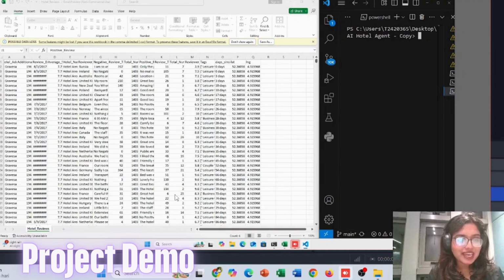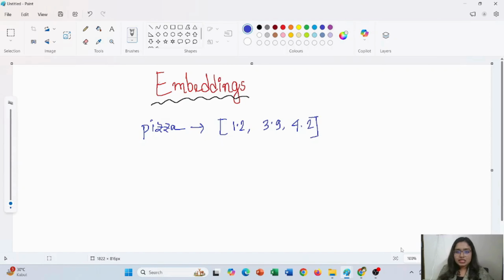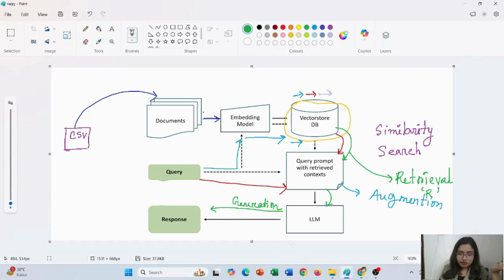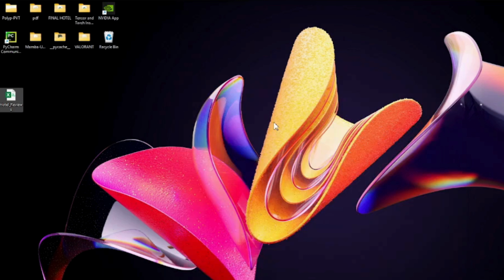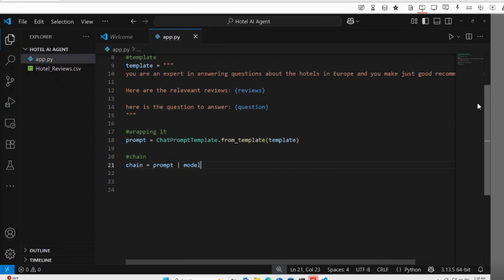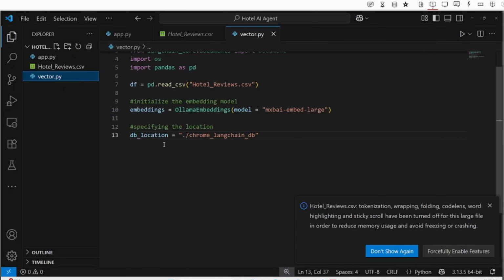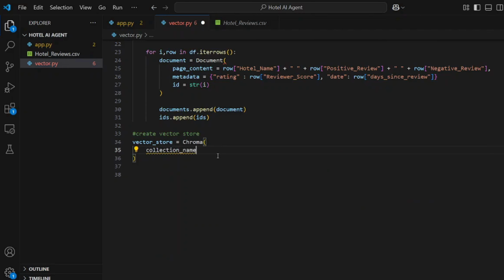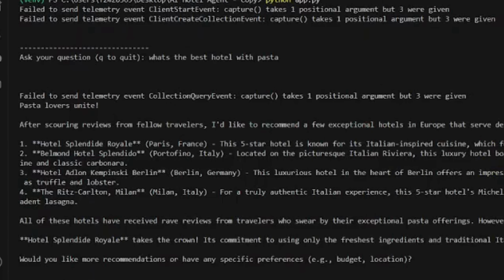Hotel AI Agent with RAG - No Paid API Key | Python x Langchain x Ollama x ChromaDB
Few years ago, we relied on Google. Then came GPT. But...
❌ They don't understand context.
❌ They can’t access your own data.

That’s where RAG (Retrieval-Augmented Generation) changes the game!

In this video, I take you through the full journey:

Why traditional search & LLMs fall short

What RAG is and how it fixes the issue

How vector embeddings work (explained super simply!)

And finally: how to code your own AI Travel Assistant!

✅ No OpenAI key needed
✅ 100% local with Python, Langchain, ChromaDB, and Ollama

Perfect for students, hobbyists, and aspiring AI engineers.